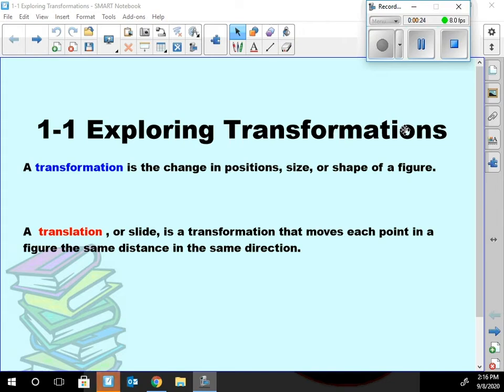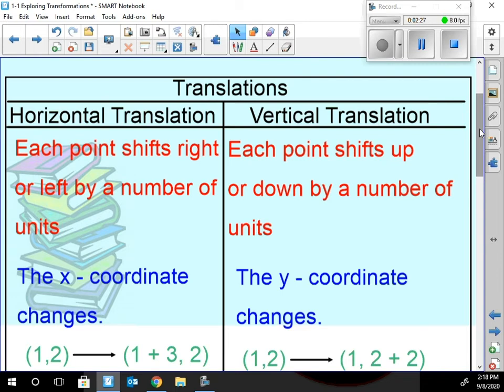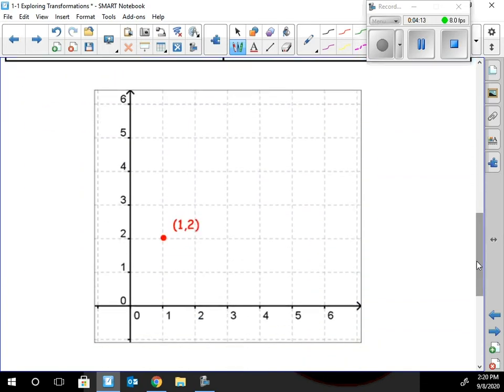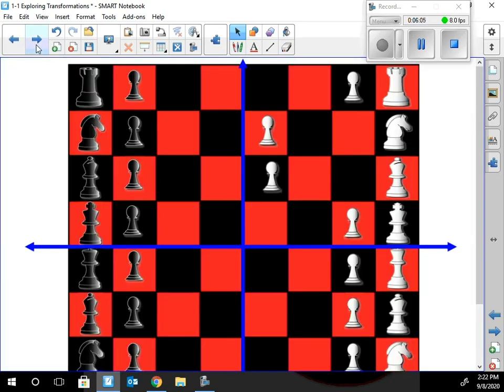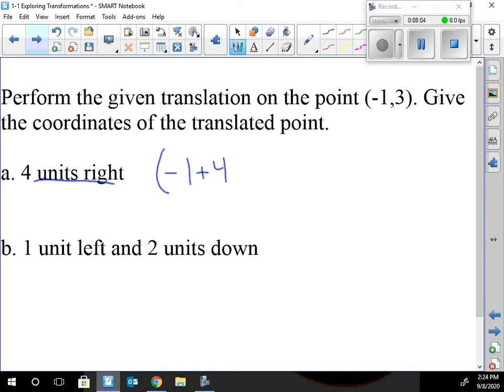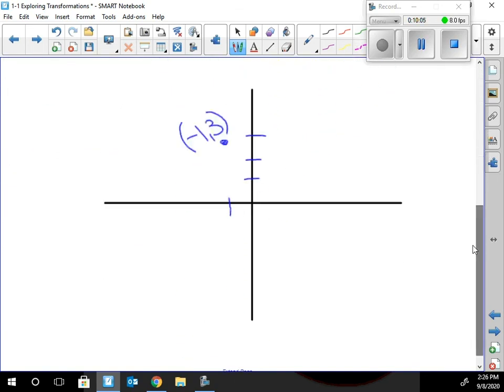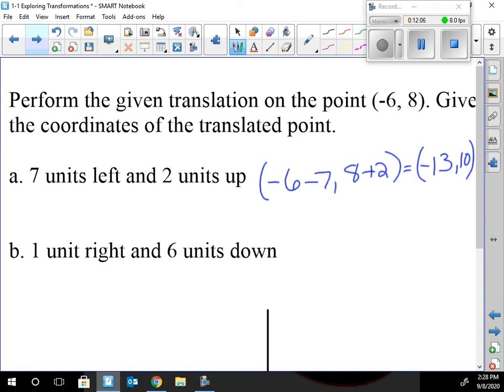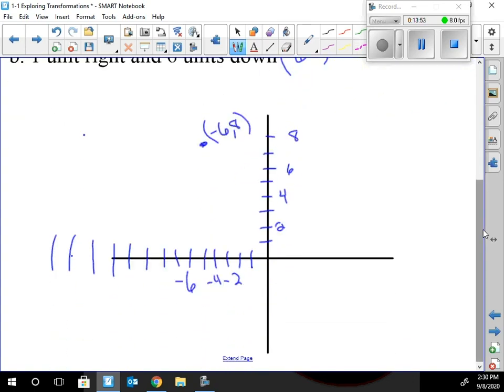Algebra 2: 1-1 Transformations - Day 1